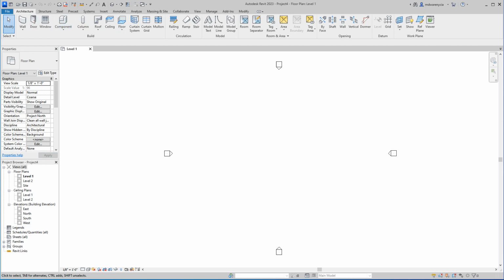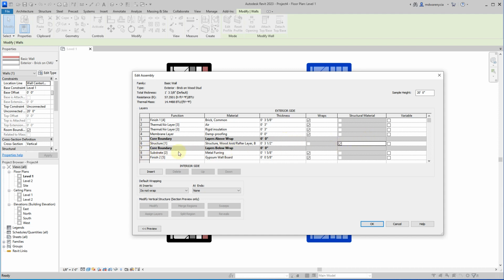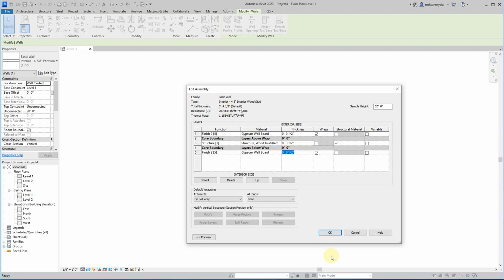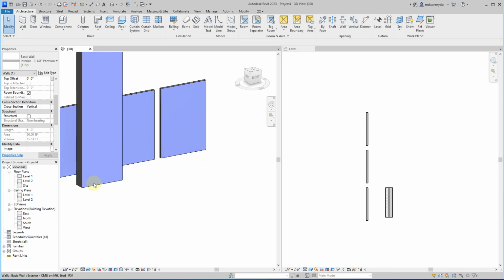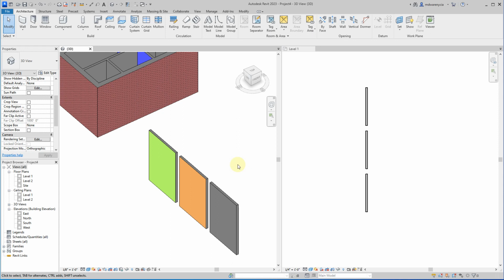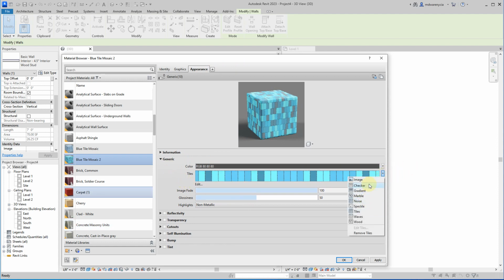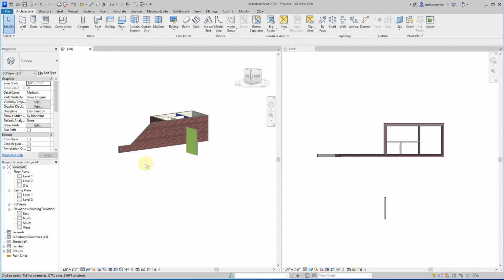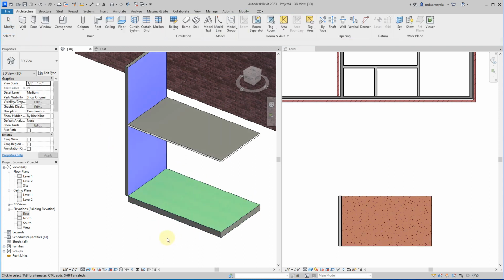Lecture 1c - In-Depth on Walls, Editing, Duplicating, Materials, and Profiles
We go into way-too-much detail covering how walls, the wall editor, and materials work in Revit. While this video is long, it's full of useful information on managing and editing walls.